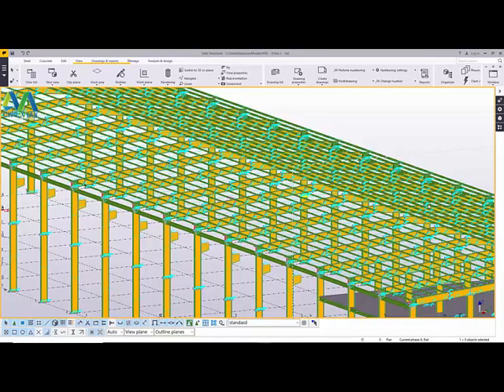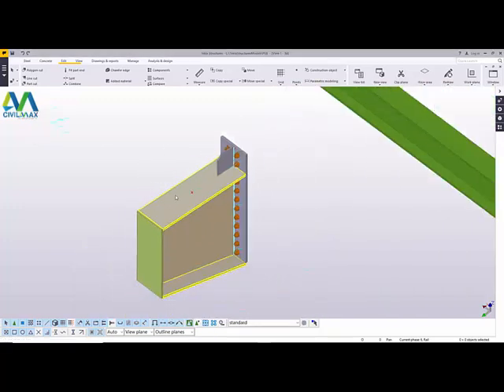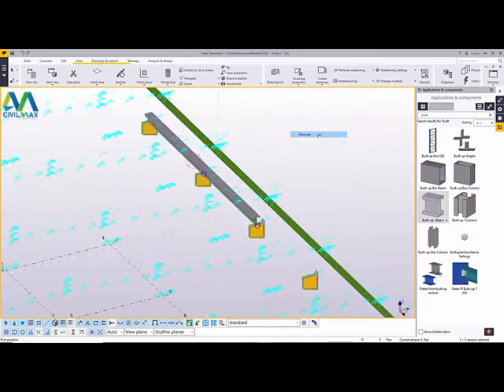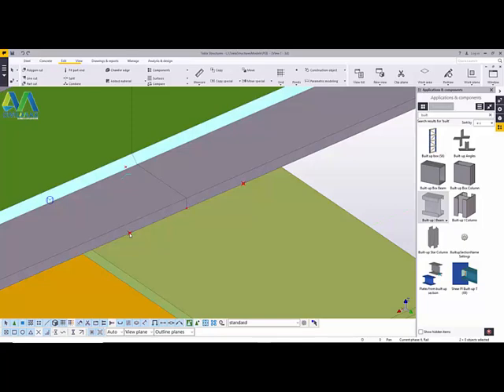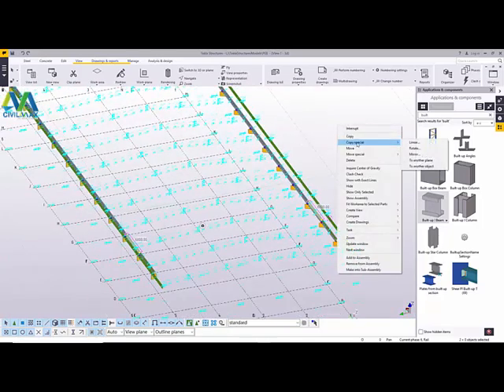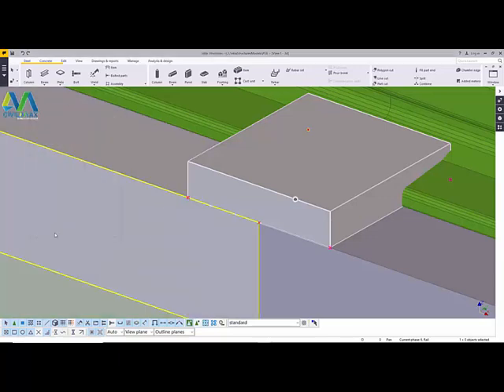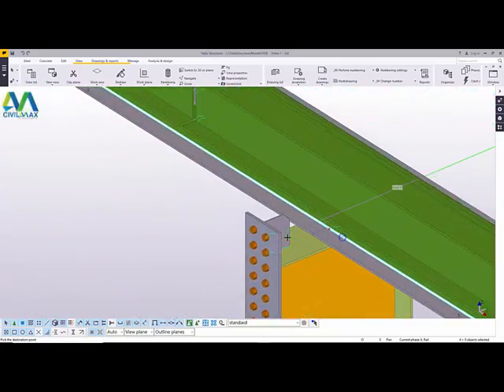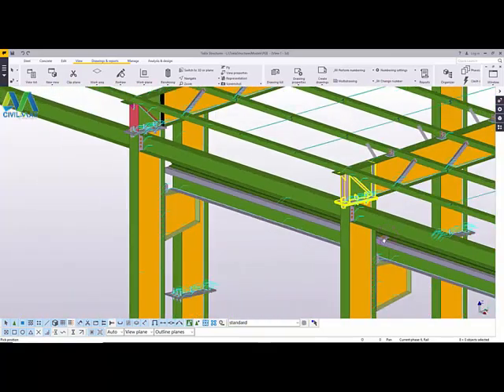How create rail and crane girders using PEB Tools in Tekla Structures